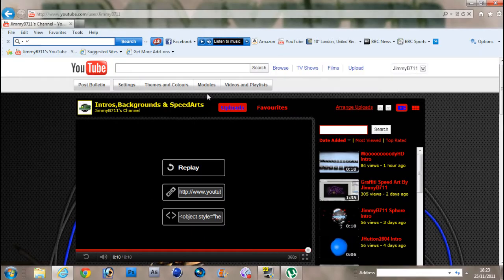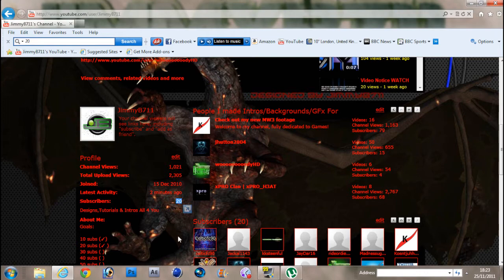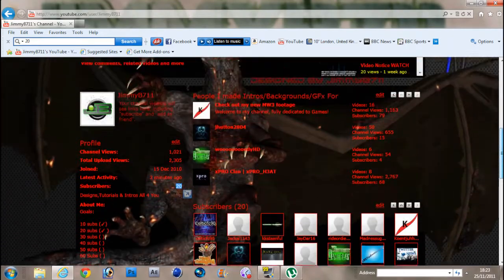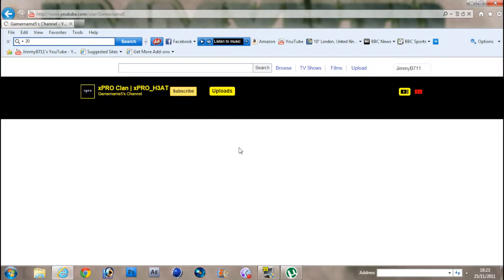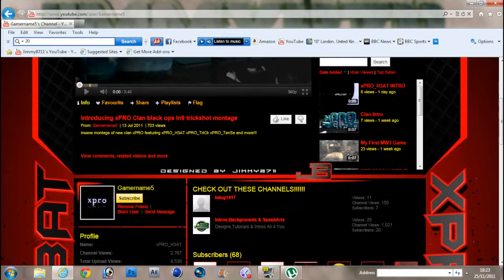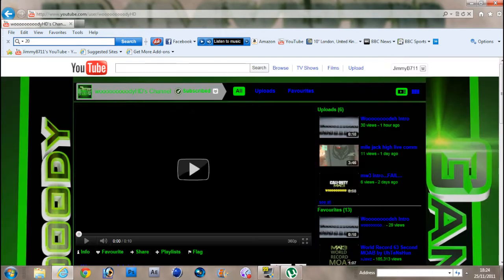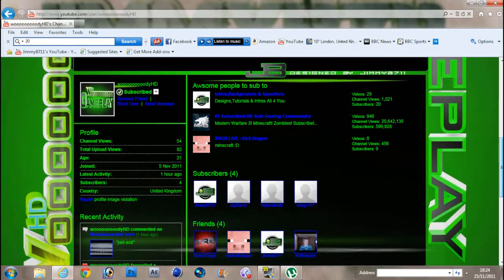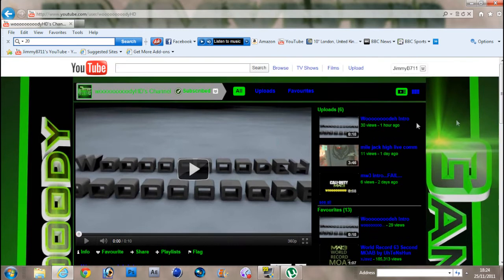20 SUBS | First Commentary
hey guys this is my first commentary so please don't make fun of it lol. I failed a little bit at the end with the timing . Yeah i hope you like the backgrounds and if you want one feel free to pm me or if you just want to chat go for it.